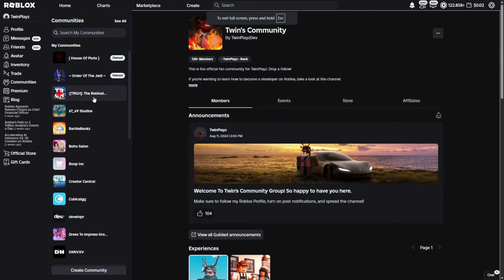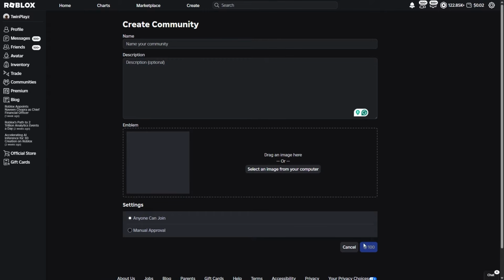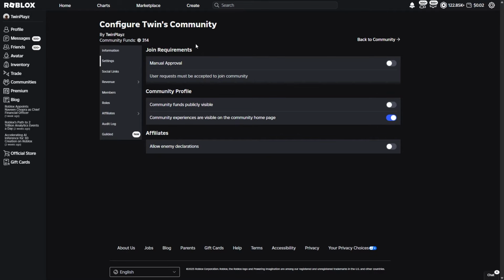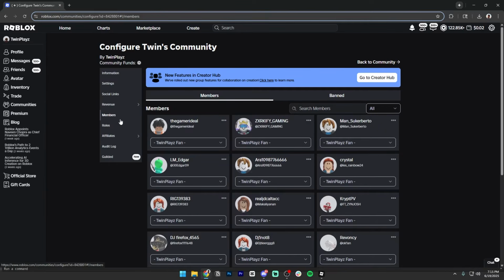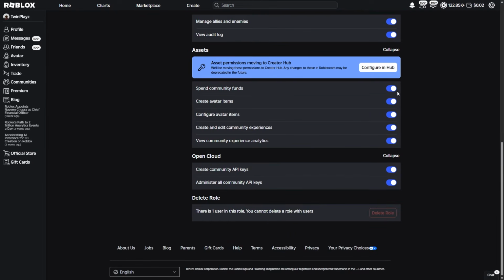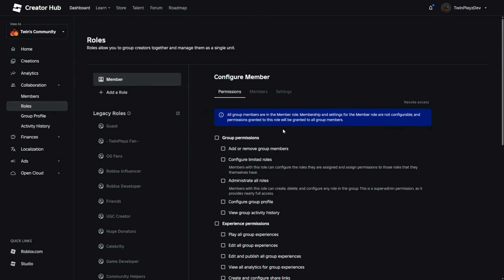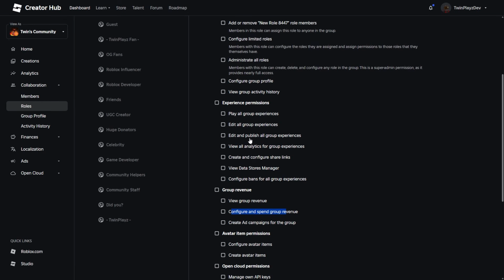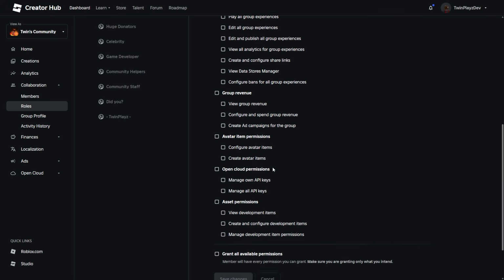How To Make A ROBLOX Group (Community)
『TIMECODES』  ➜
0:00 - Intro
0:50 - Getting Started
2:00 - Configuring
4:00 - New Group Roles
5:30 - Outro